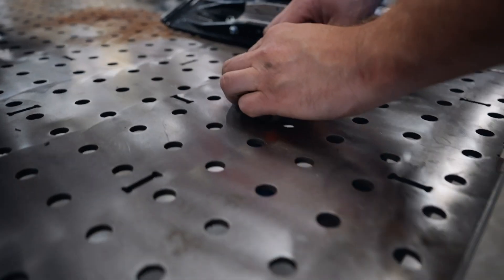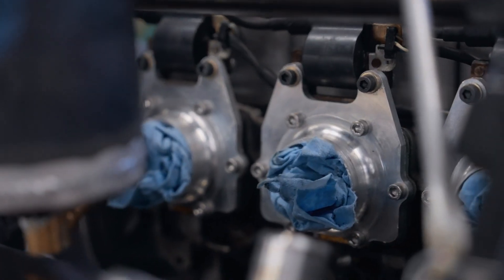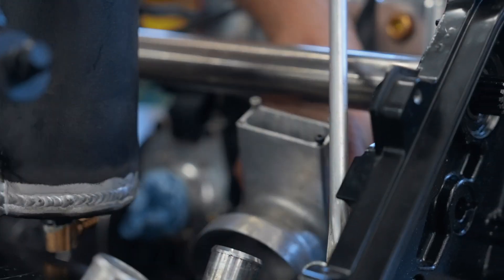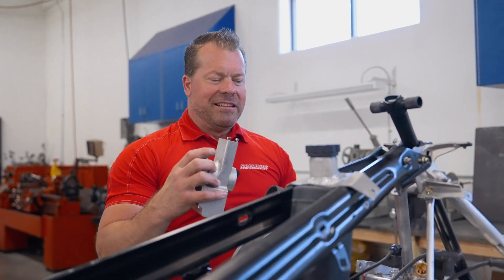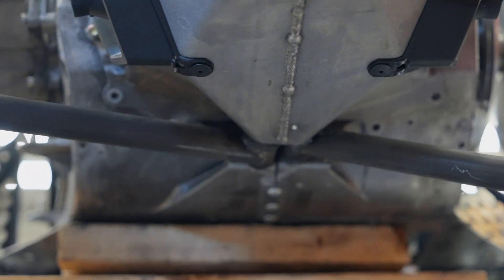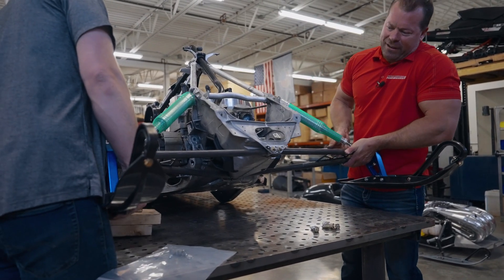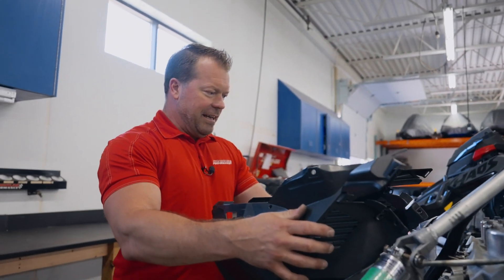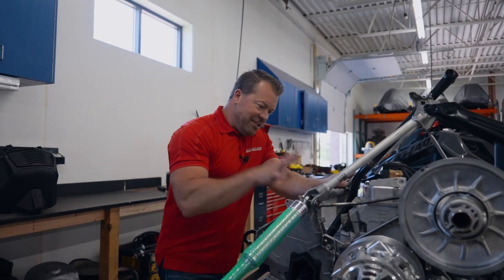Part 3 - THE ULTIMATE SNOWMOBILE BUILD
In Part 3 of our Ultimate Snowmobile Build series, we’re taking a deep dive into perfecting the engine fitment on the revolutionary GEN5 Triple Build!

Watch as we meticulously craft custom engine mounts, make precise adjustments, and ensure the engine sits perfectly in the chassis for ultimate power and performance. This isn’t just about dropping an engine in—it’s about creating a flawless, high-performance snowmobile that dominates the snow.

After overcoming carburetor challenges and tuning the engine for maximum output, this video shows how critical engine fitment is to the overall success of the build. You’ll get an insider look at the techniques and tools we use to fine-tune every detail, making sure the engine is dialed in for peak performance and reliability.

💡 What to Expect:

Custom engine mounts for perfect stability
Fine-tuning clearances to maximize power output
Engine performance tests to ensure flawless function
This is a key milestone in the GEN5 Triple Build—don’t miss out!

Behind the Scenes: Enjoy exclusive behind-the-scenes footage of our team in action. Witness the dedication and expertise that goes into every detail of this build.

🎬 Why Watch?

This video isn’t just about a snowmobile; it’s about showcasing the future of snowmobile building. Whether you’re a snowmobile enthusiast, a tech geek, or simply curious about cutting-edge design, you’ll find something to inspire and excite you.

📌 Don’t Forget to:

Like the video if you enjoyed the build process.
Join us on this exciting journey and witness the next generation of snowmobiles in action!